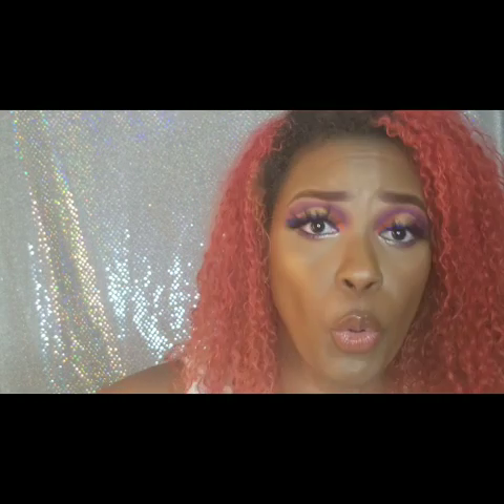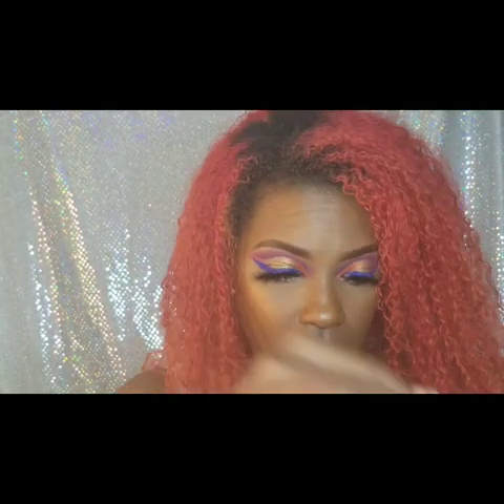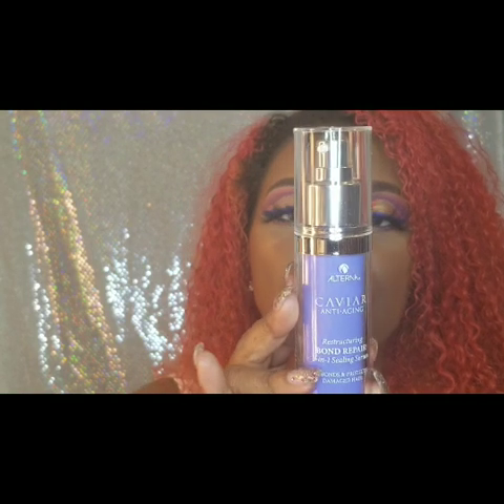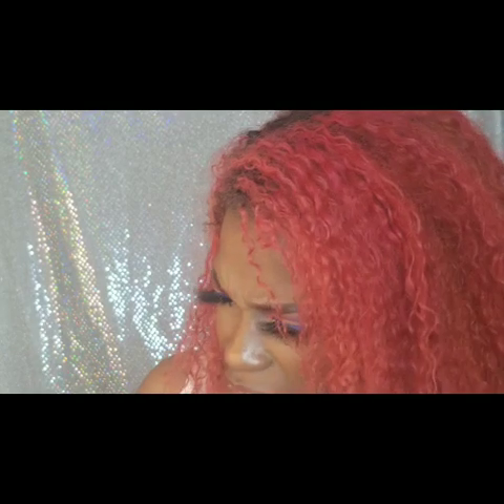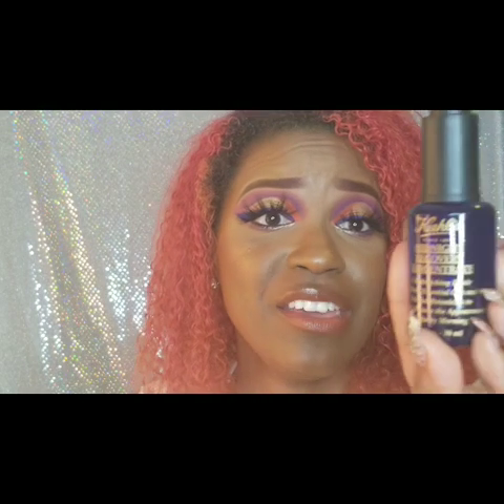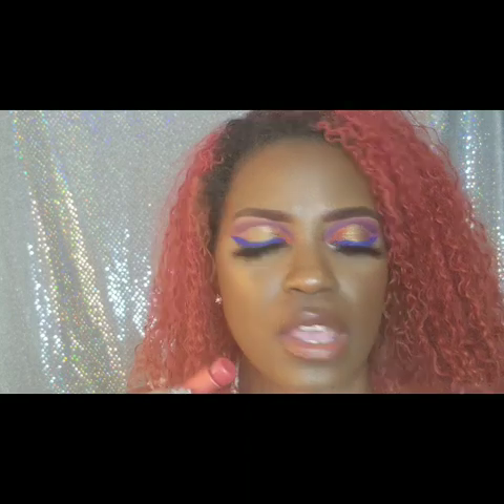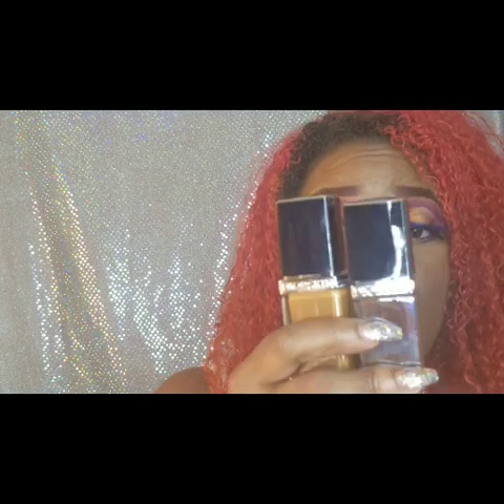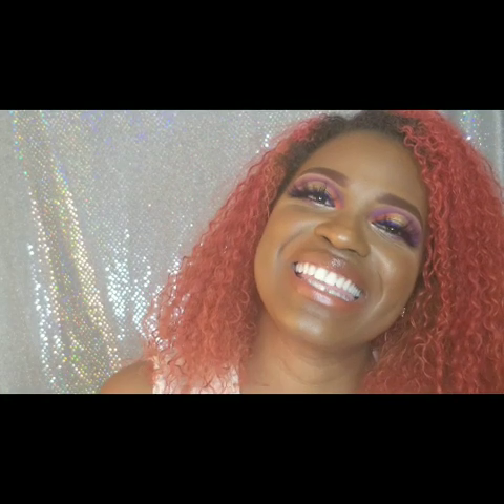Sephora Free Shidddd!!/January Gratis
Hey guys...sharing my monthly perks of free products I received this month from Sephora. Glad you swang by to watch. Thank you and I hope you enjoy..MiaNichole💋